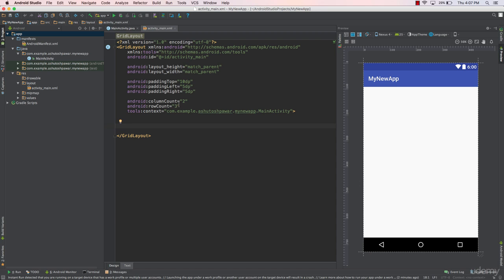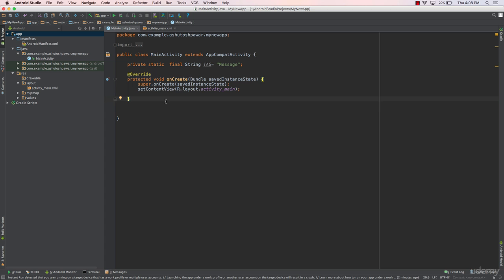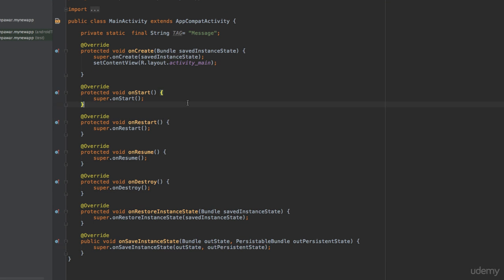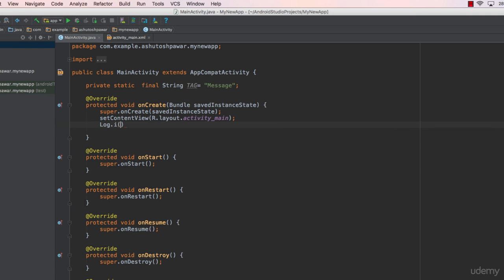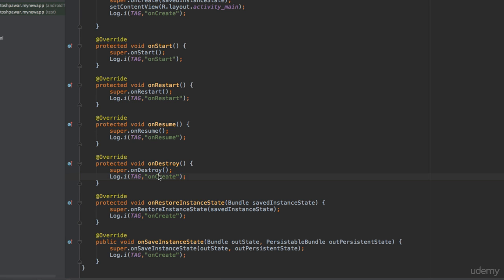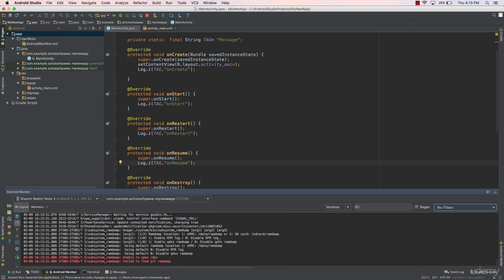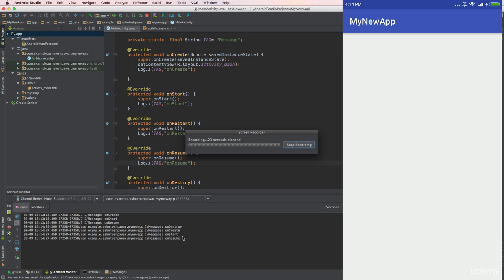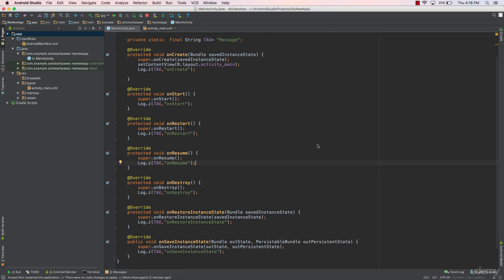018 lecture 13 state changes in an activity